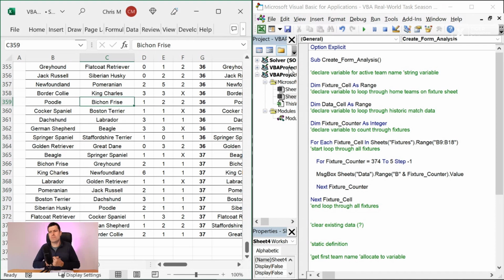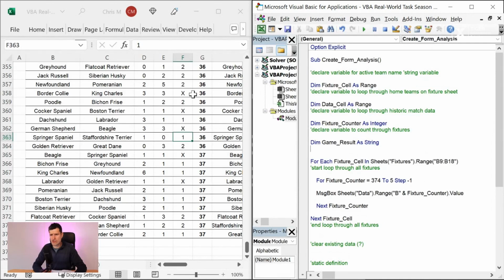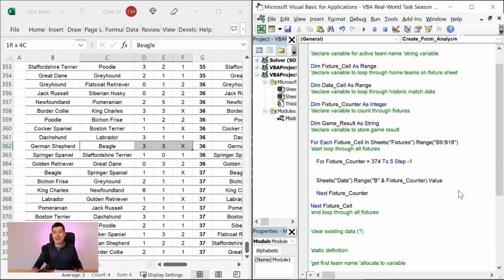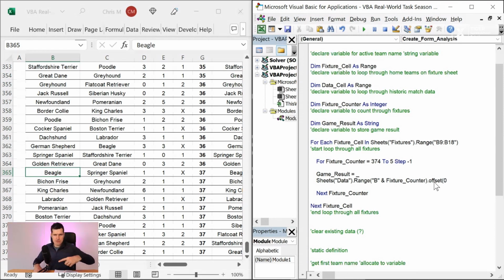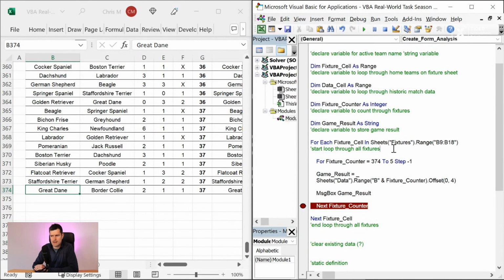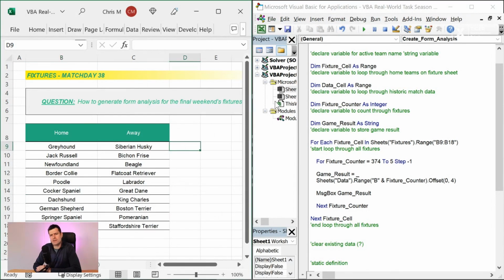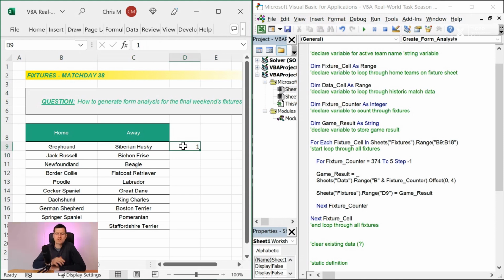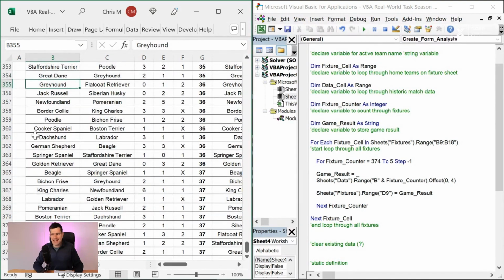Get Started With Position Control In Excel VBA (Real-World VBA Task S3 P5)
I’ve already said in this series that a loop is the most powerful construct in Excel VBA.  A close second, however, is position control.  Why is position control so important in Excel VBA?  Excel could be described as a ‘grid’.  The worksheet is our workbench, our canvas, our playground, our medium of expression.  It’s everything!  That’s why the ability to navigate it effectively – to control ‘position’ – is so important.  With this in mind, in this session, I introduce you to my favourite position control technique in Excel VBA – the Offset method.

How to think about the offset method?  Like many things in Excel, its name doesn’t describe its function intuitively.  Think about an ‘offset’ as a ‘move away from’ a particular point.  Three concepts are key here: a starting point or anchor, the number of rows to move away, and the number of columns to move away.  These three concepts are expressed in Excel’s =OFFSET worksheet formula which facilities cool dynamic functions that we’ve covered many times on the channel.

But now we’re in VBA, of course, so how can we get offset working for us in the context of our task?  In the video, I walk you through the mechanism step-by-step.  We use offset to obtain an important piece of information: the result of a particular fixture (1, X, 2).  As often happens, ticking off one task reveals another, leading us to the topic of the next video …

Thanks for following the Excel VBA Real-World Task, season 3!  Leave any questions, queries or ideas in the YouTube comments.  See you in part 6.

💻ABOUT OUR MEMBER COMMUNITIES
Our learning communities provide exclusive Excel learning content, direct access to Chris, support and inspiration from others just like you and much, much more.  They are the best way to develop your Excel skills long-term, and to make a few friends along the way!  Check out the options below, we would LOVE to welcome you ...

💻ABOUT REAL-WORLD VBA TASKS SEASON 3
In the Real-World VBA Task series, we tackle a VBA challenge similar to the jobs that professionals you like are trying to automate daily using Excel VBA.

In Season 3 of the Excel VBA Real-World Task series, we explore a job I’ve been tasked with many times in my career: creating form analysis for football teams in a league table.  Form analysis the kind of thing you’ll see alongside football league tables in the newspaper or online, and it’s the perfect topic for this series for two reasons.  First, it’s a task that’s not easily done in Excel without using VBA (though it’s possible using a series of very long formulae).   Second, it requires powerful techniques such as loops, conditional statements, position control and more – so it’s broadly applicable to VBA tasks generally.  In other words, the series should help whatever VBA job you’re currently wrestling with.

In this 7-part season, I walk you through the VBA task step-by-step, from the critical planning and conceptualization phase, to application of loops, variables and more in VBA, through to combining techniques together to create a powerful ‘click-of-button’ solution.  Even I was surprised by how quickly this macro gets the job done …

It’s about more than impressing you with individual techniques such as loops in Excel VBA, however.  It’s about learning an overall approach to VBA development that you can apply in your work.  Look out for the Excel ‘Metaskills’ such as debugging that I showcase during the series – they really are the hidden gems in Excel learning.  I hope enjoy the series and do let me know in the YouTube comments how you get on.